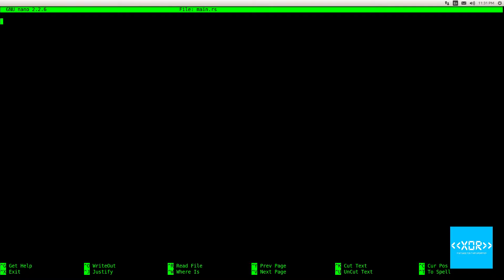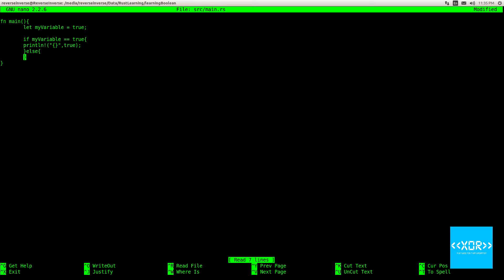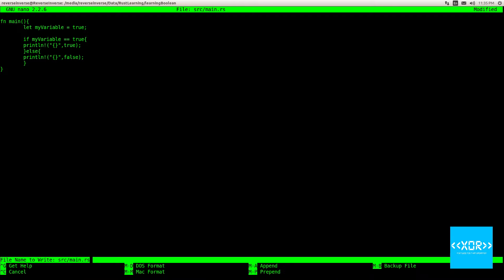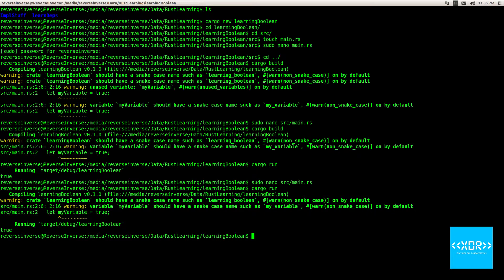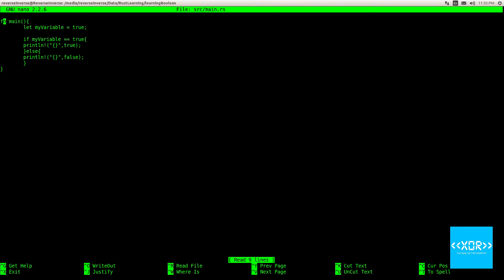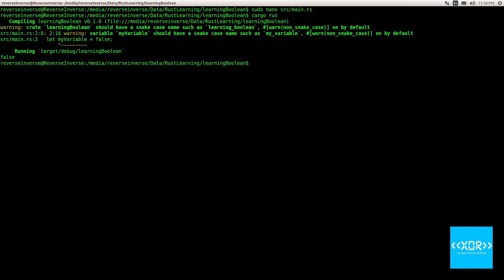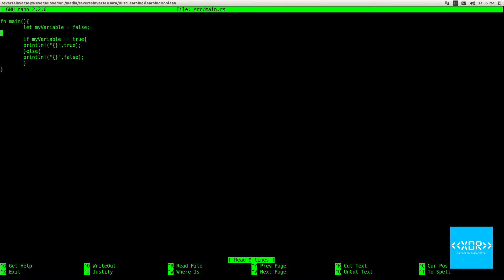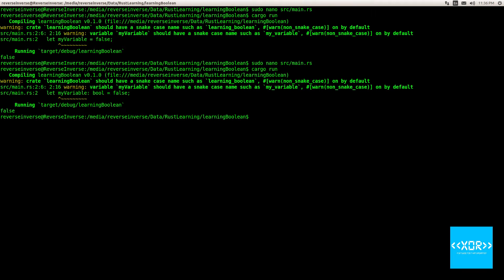Rust Primitive Types Boolean - Rust 06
In this video we cover the primitive type Boolean in the Rust programming language. We also go over some very basic boolean logic.